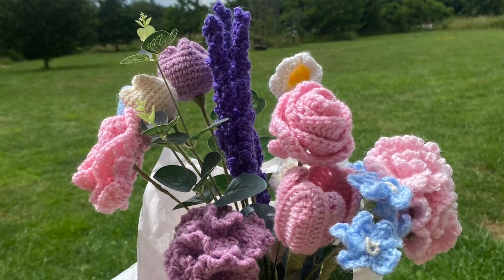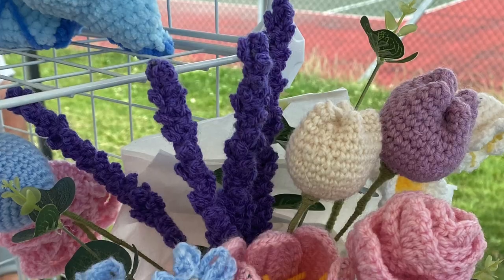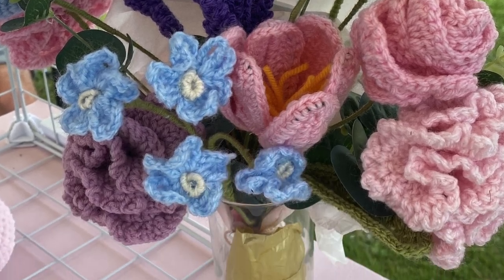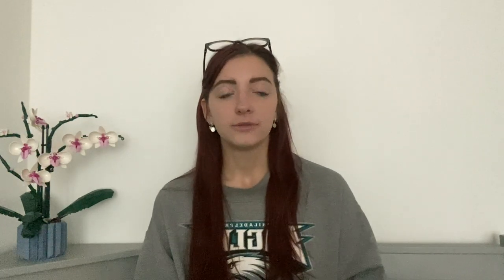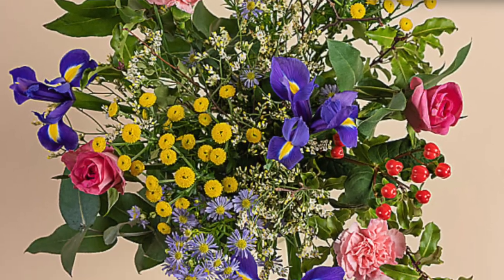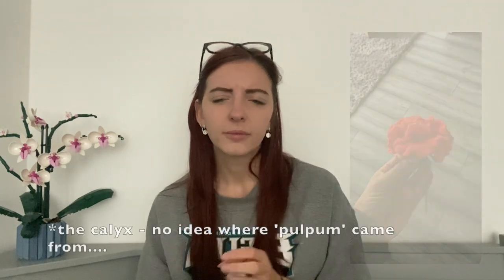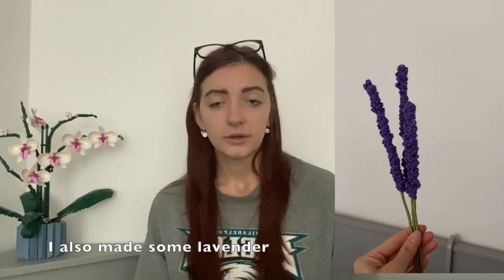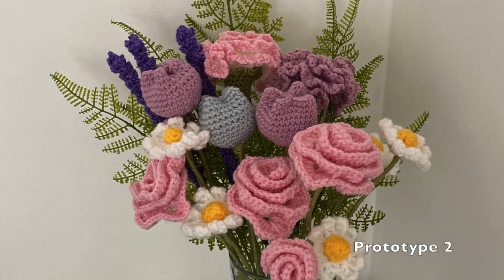Make a crochet wedding bouquet with me 💐 How many hours it took - Custom crochet flowers vlog 🌸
Crochet wedding flower making Vlog~How many hours it took, materials I used.

~Hello! Open me for more exciting info! ~

Im excited to share with you a video offer a recent request I had for making meadow themed crochet flowers for a wedding.  I was really pleased with the end result so thought I would share the process with you.

Follow along and crochet with me as I prep and create a wedding bouquet
In this video I break down what I made, my inspiration, what materials I used and how many hours it took me to complete. Hope you guys enjoy watching!

1. 0:00 Intro
2. 00:30 My first bouquet
3. 1:50 What flowers I made
4. 3:12 The process
5. 5:13 What materials I used
6. 6:14 How long did it take?
7. 7:51 Outro